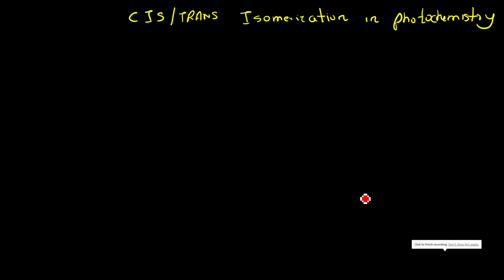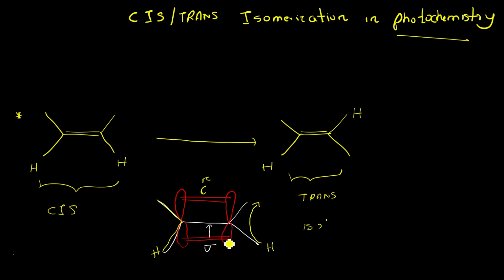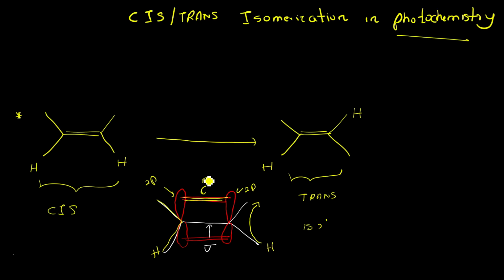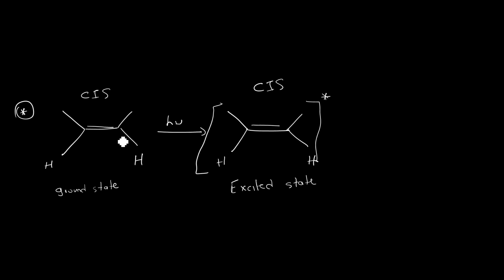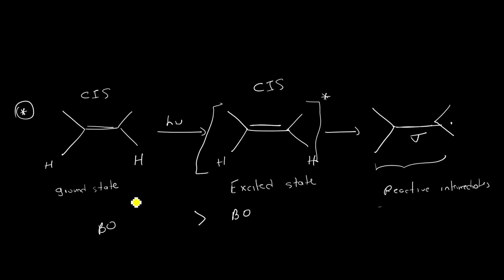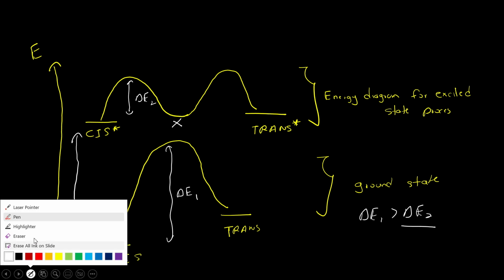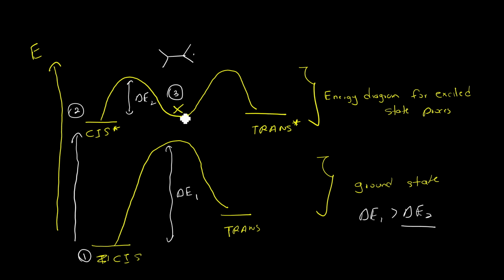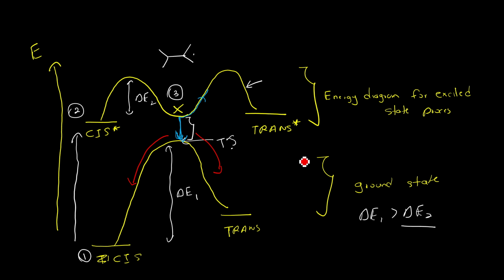Isomerization in Photochemistry | Photochemistry part 13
Hello! This video will explain the isomerization process through photochemistry. The photochemical irradiation makes the isomerization more feasible through the excited state. Hope you got what you are looking for and all the best for your exams.